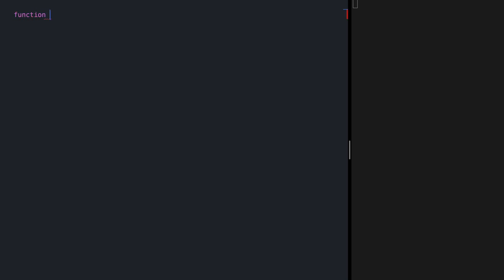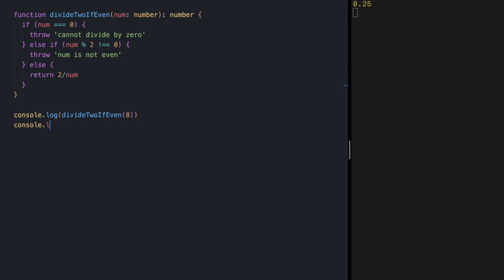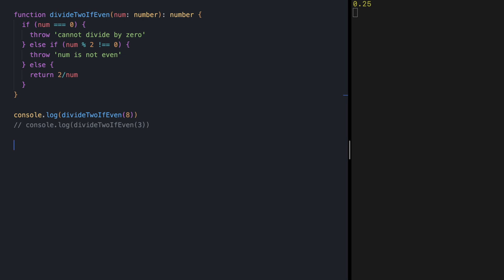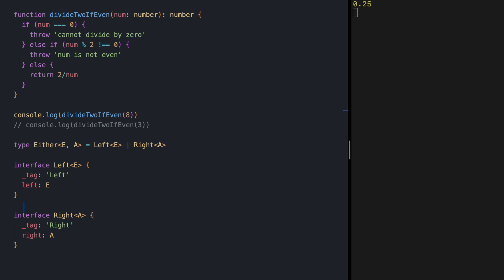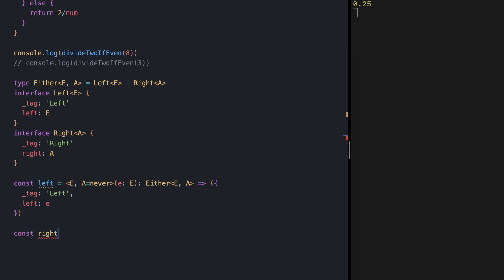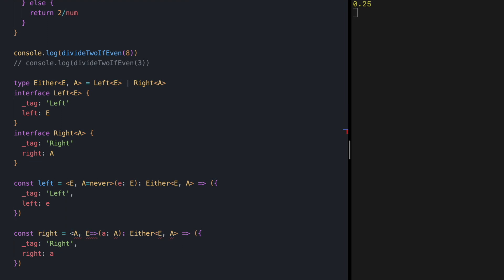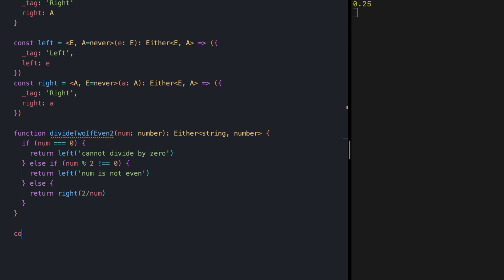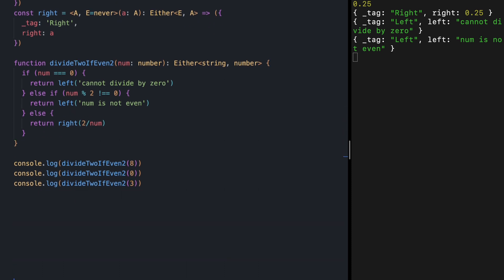Functional Programming - 12: Either demo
In this video we will look at "Either" type constructor in practice. Either can represent a value using "Right" type constructor or an error using "Left" type constructor.

In this Video:
- Either
- Left
- Right
- Typescript "never" type